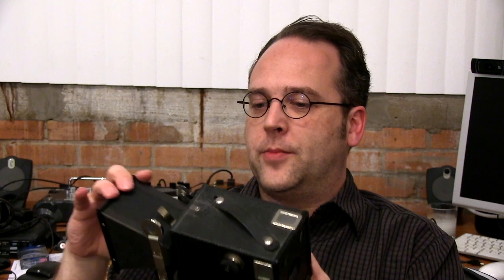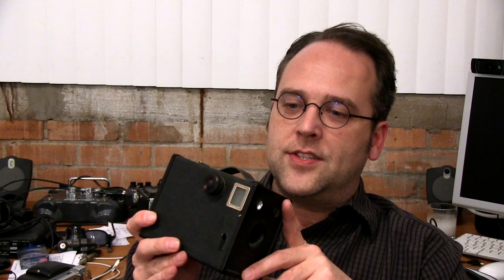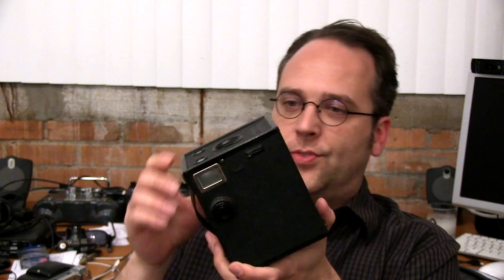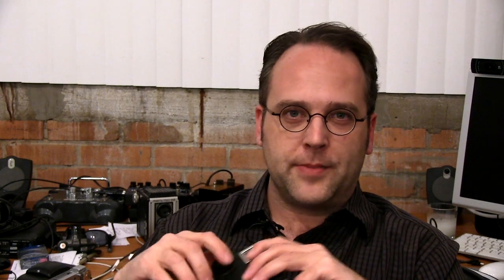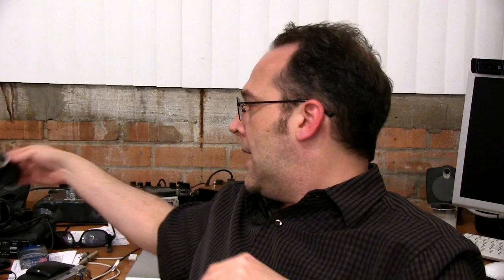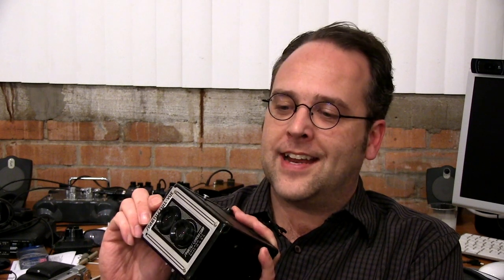Photographing With Cheap, Antique Cameras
Still unpacking the new studio. Ran across a box of old cameras to share in this episode. Some amazing results can be obtained with old, poor quality cameras.